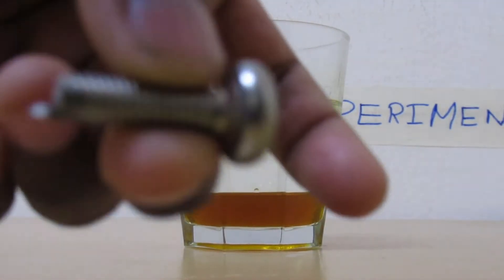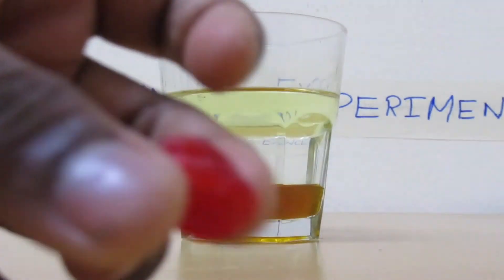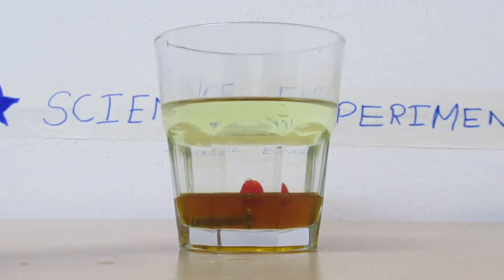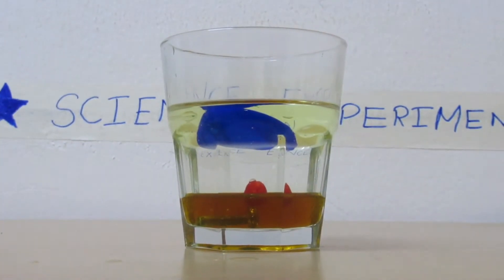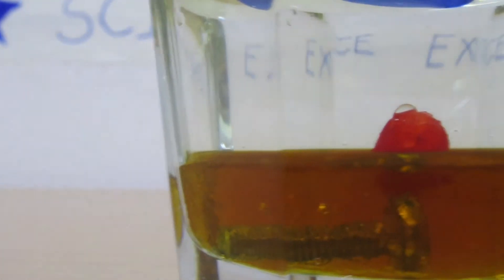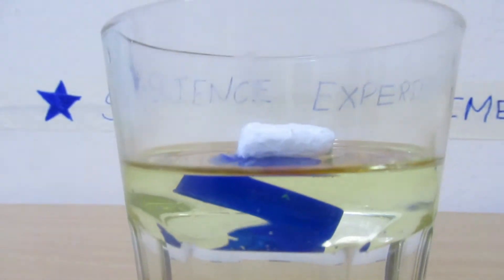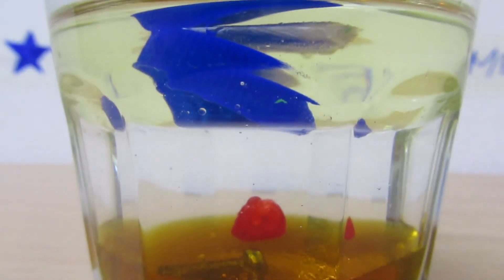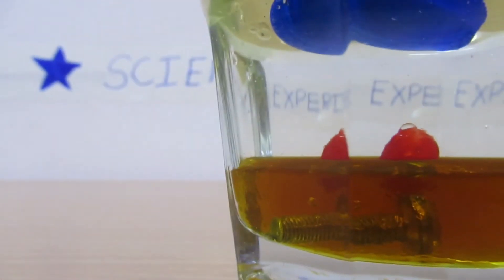Simple Density Science Experiments | National Science Day | 28 Feb